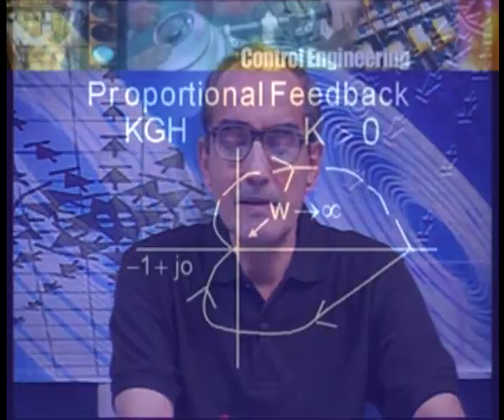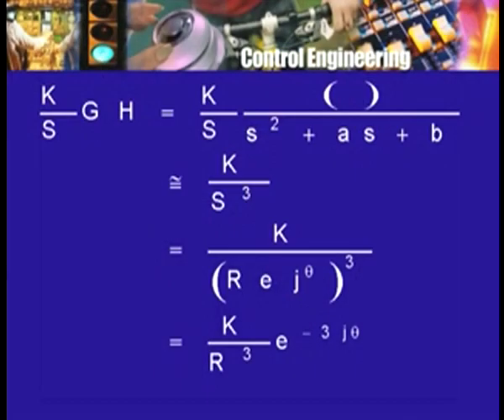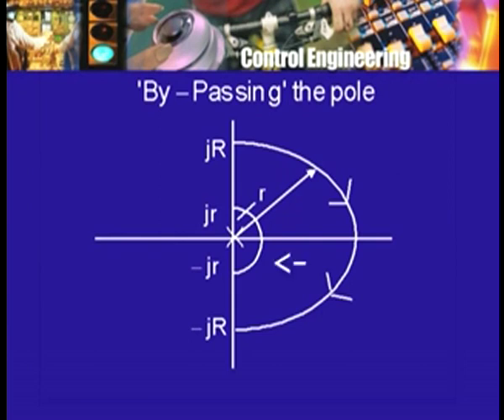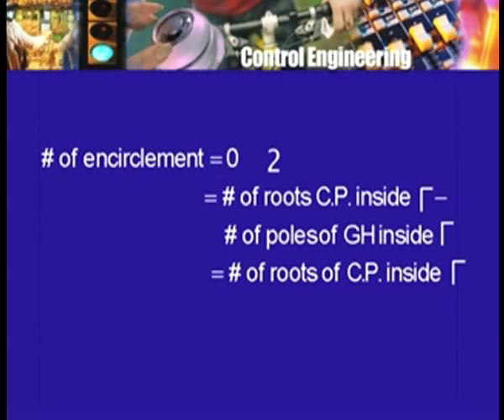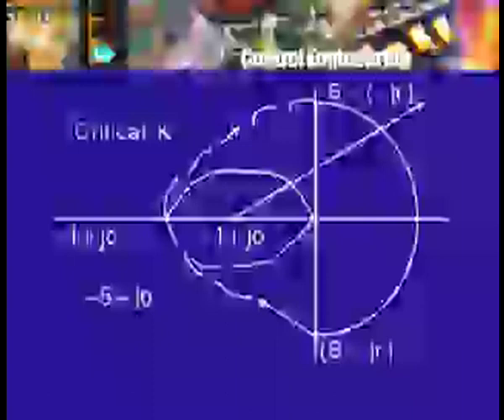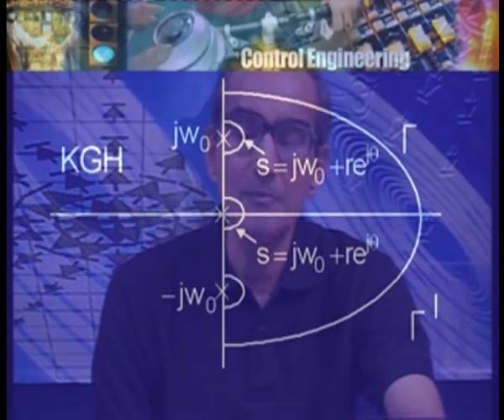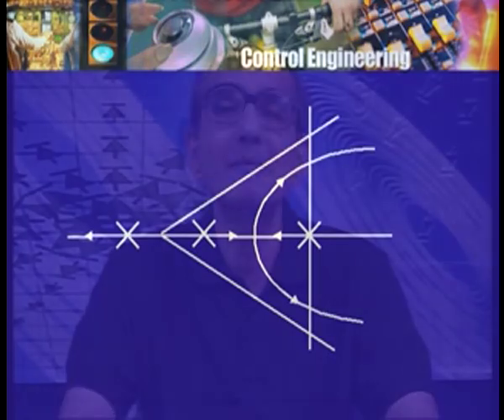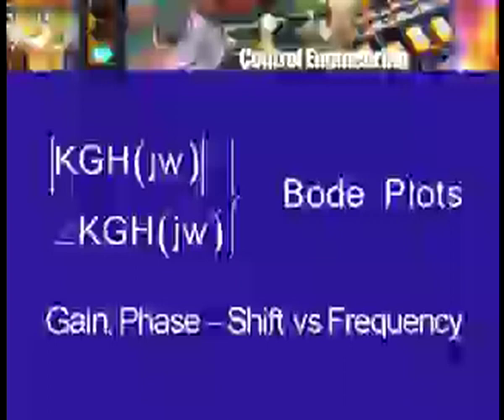Application of the Nyquist Criterion